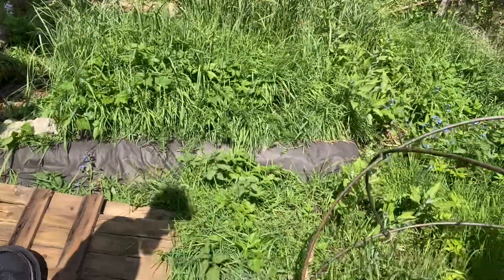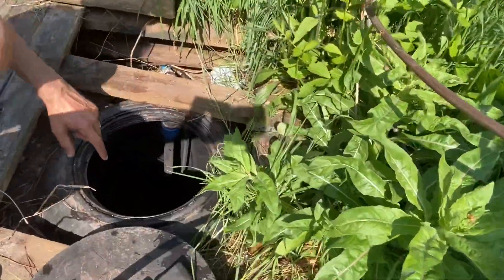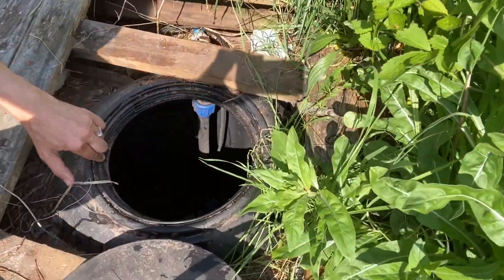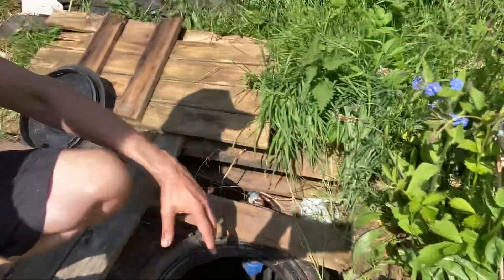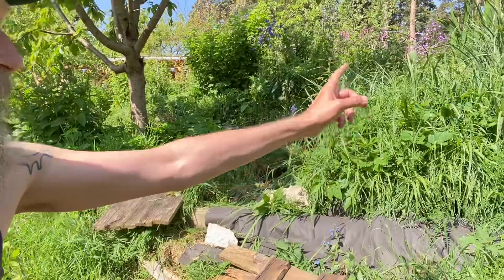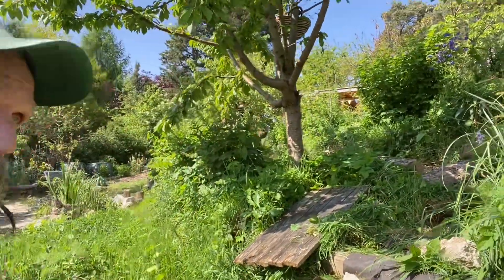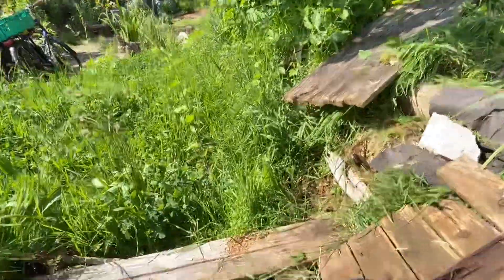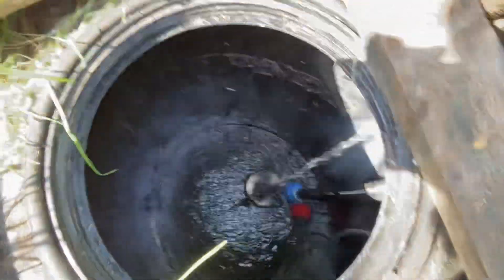Reed bed filtration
Hinterland Woodland garden water filtration system @ Findhorn Ecovillage